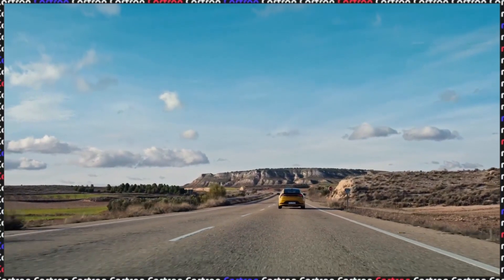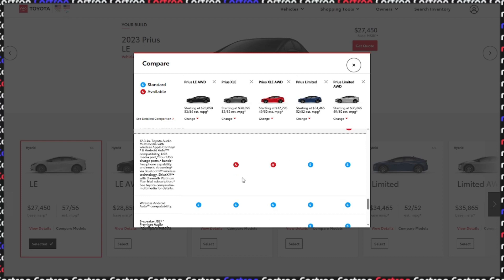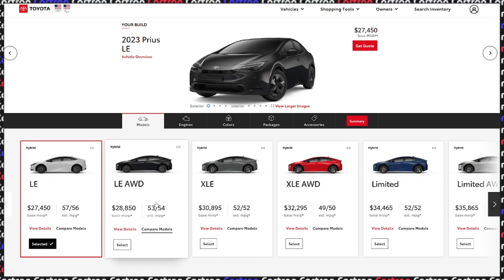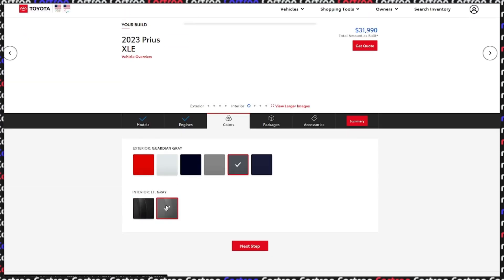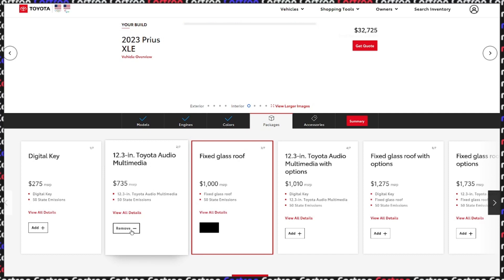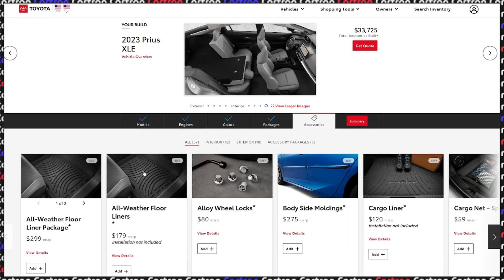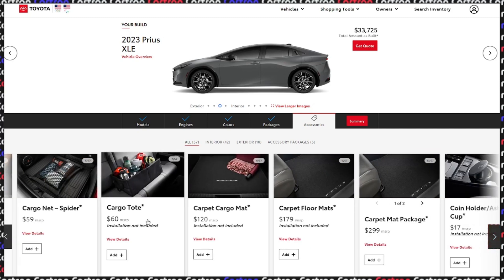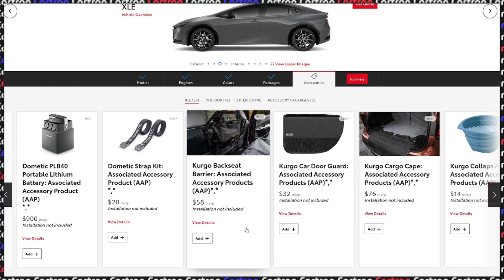New Lambo-Prius! - 2023 Toyota Prius Configurator Showcase!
Ever thought you'd hear 'Lambo' and 'Prius' in the same sentence? Welcome to the future of driving! Dive into the 2023 Toyota Prius configurator with me and discover what's sparking all the buzz. Interested in more car deep dives?